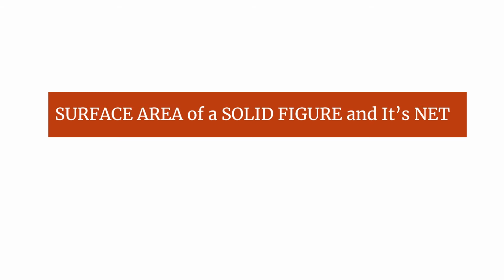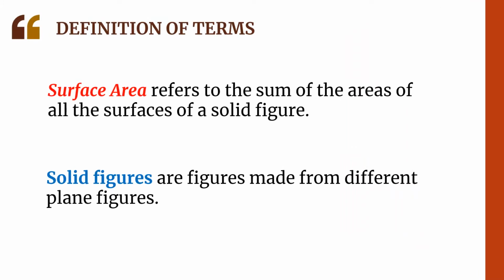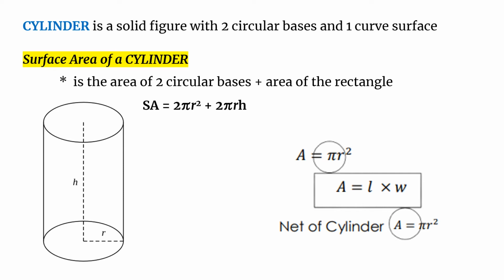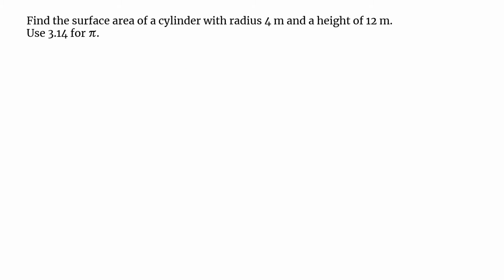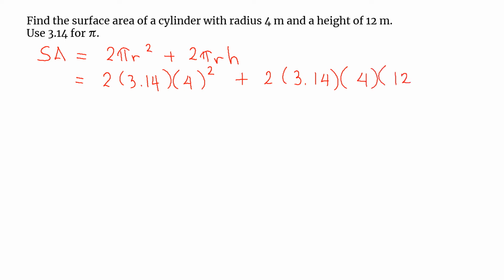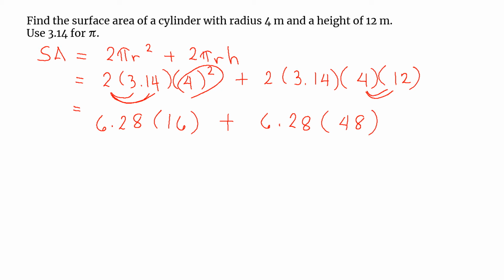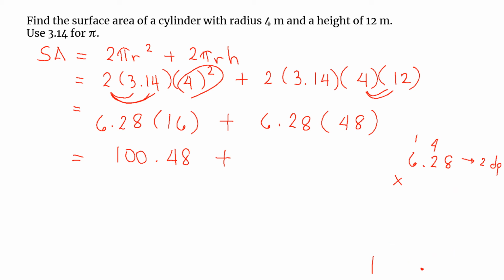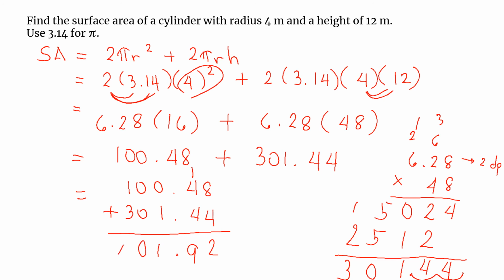SURFACE AREA OF A CYLINDER AND IT'S NET || [Tagalog - English Discussion]